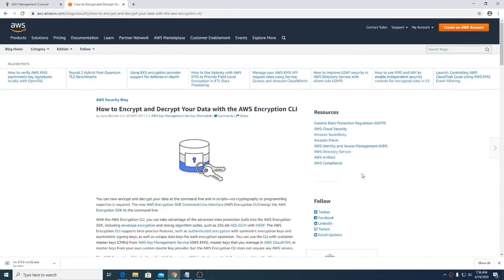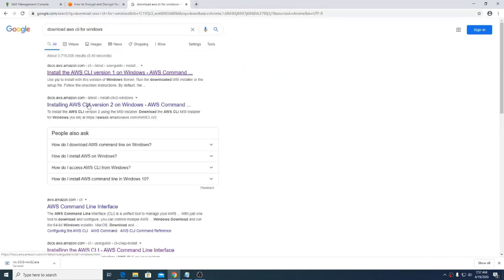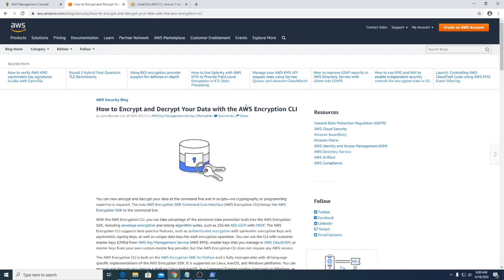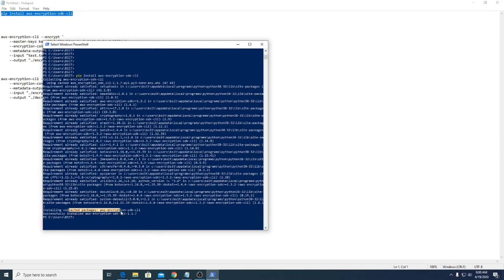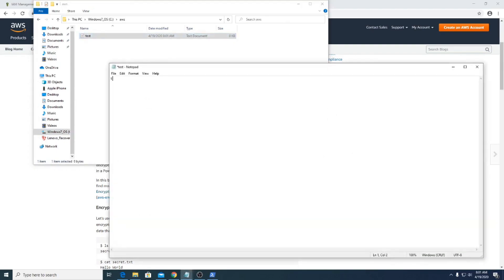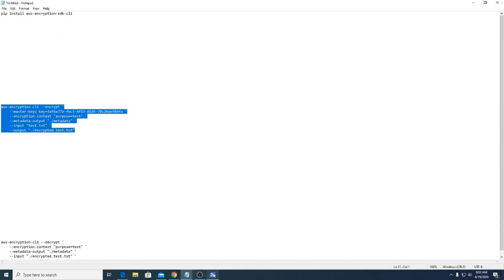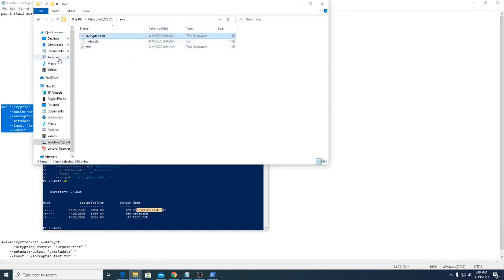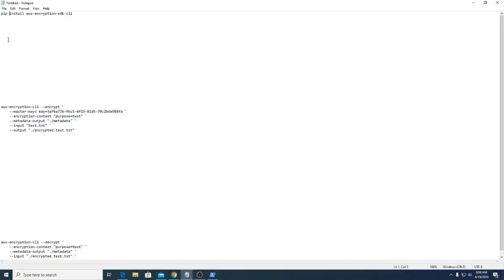AWS KMS Tutorial - Encrypt and Decrypt Data with AWS Encryption CLI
You can now encrypt and decrypt your data at the command line and in script, no cryptography or programming expertise is required. The new AWS Encryption SDK Command Line Interface (AWS Encryption CLI) brings the AWS Encryption SDK to the command line.

What is AWS KMS?
AWS Key Management Service (KMS) makes it easy for you to create and manage cryptographic keys and control their use across a wide range of AWS services and in your applications. AWS KMS is a secure and resilient service that uses hardware security modules that have been validated under FIPS 140-2, or are in the process of being validated, to protect your keys. AWS KMS is integrated with AWS CloudTrail to provide you with logs of all key usage to help meet your regulatory and compliance needs.